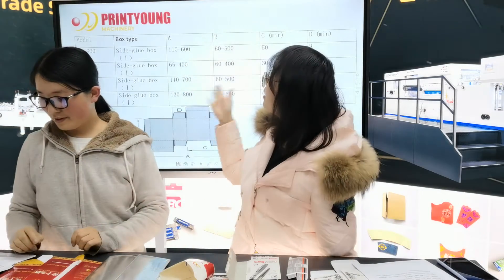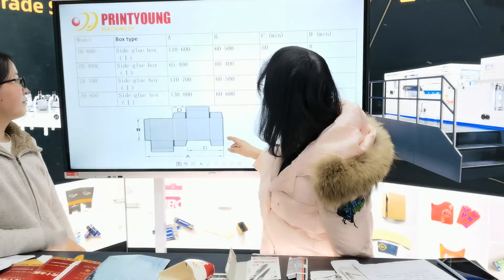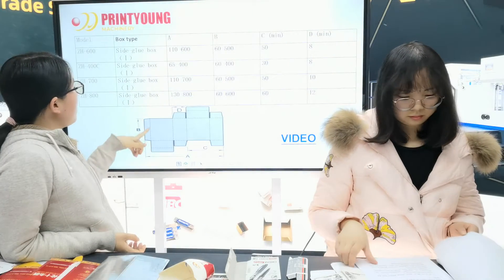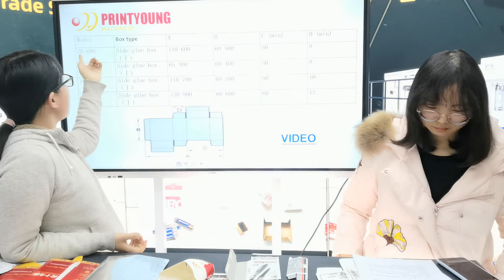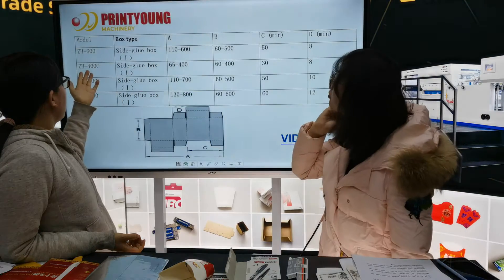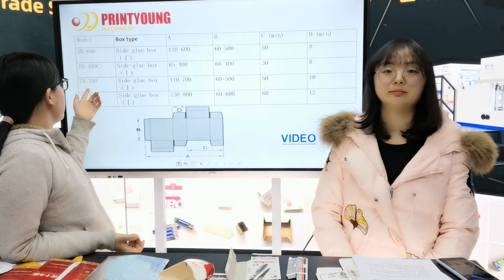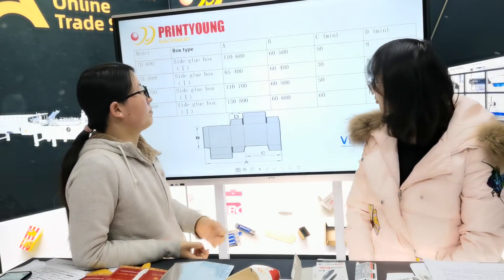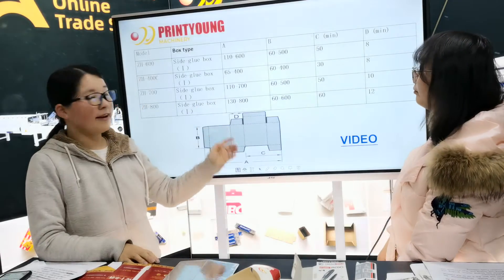PRY Live Room ZH 600400C700800 side gluing folder gluer part 3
PRY Live Room---ZH-600400C700800 side gluing folder gluer part 2